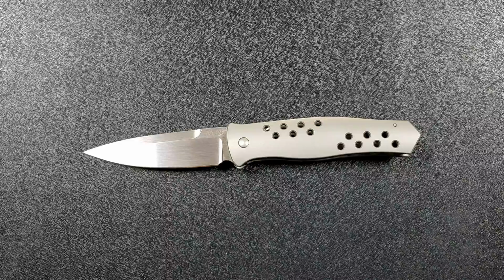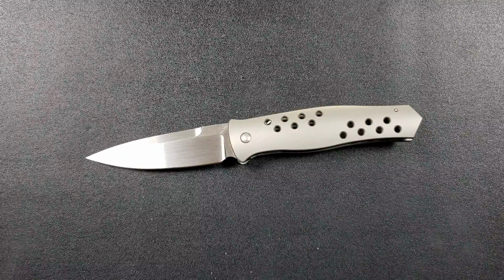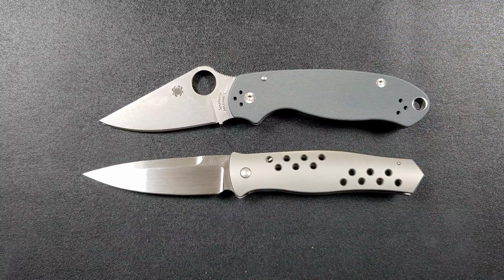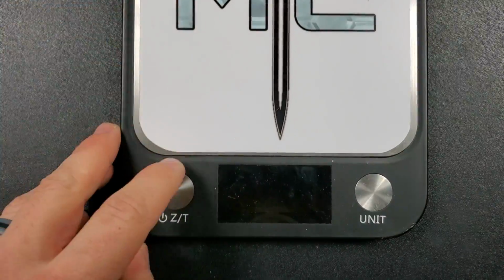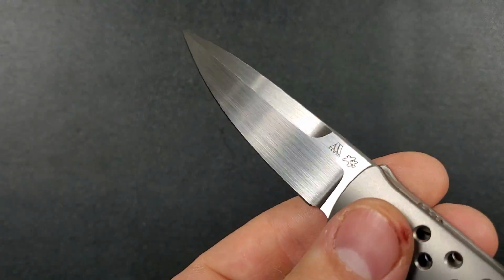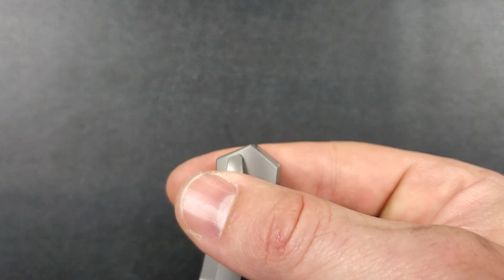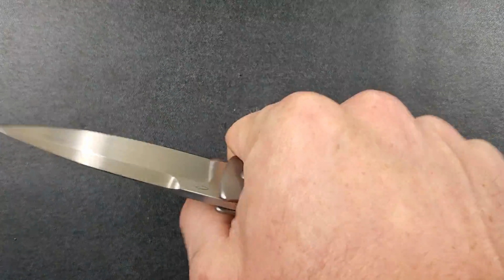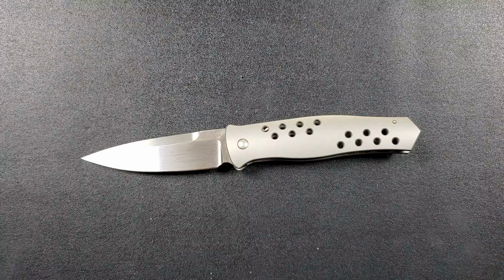Wingman EDC MDD-K - Overview and Review